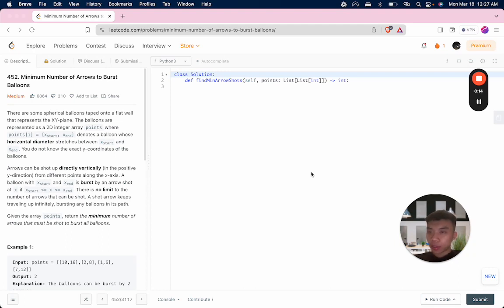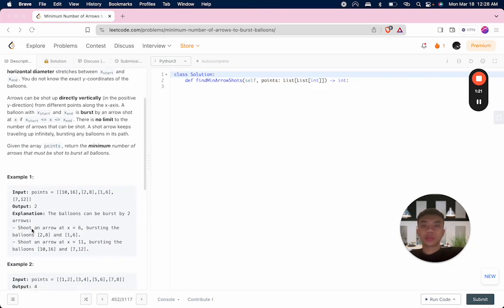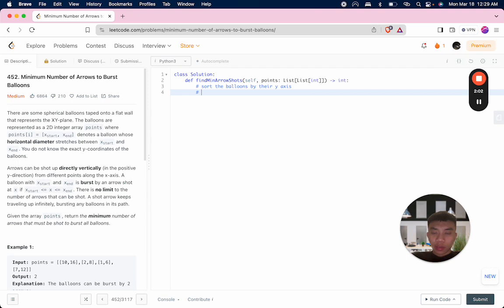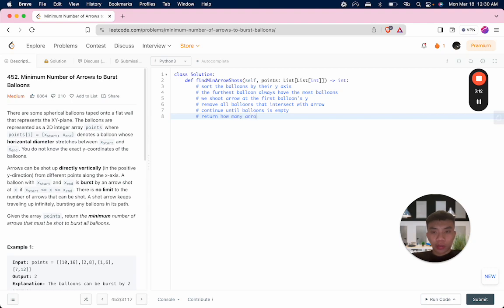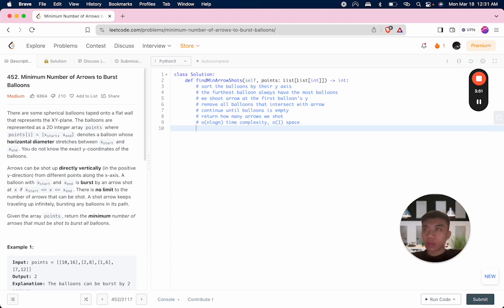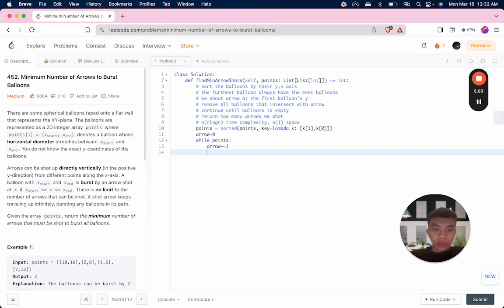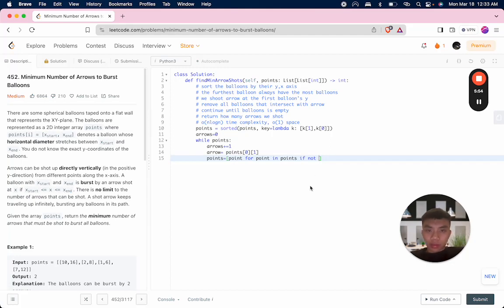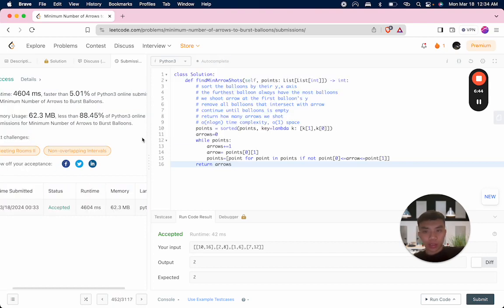LeetCode 452. Minimum Number of Arrows to Burst Balloons